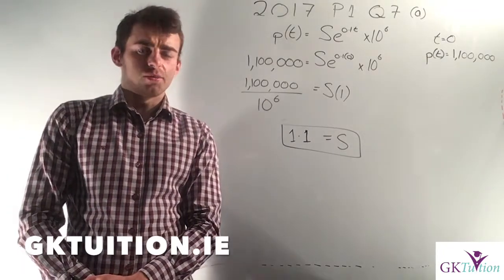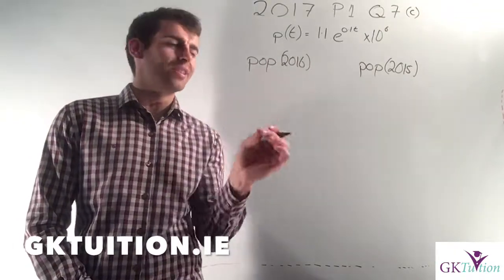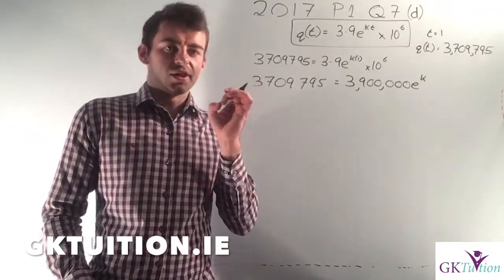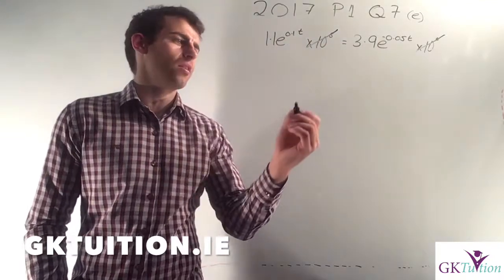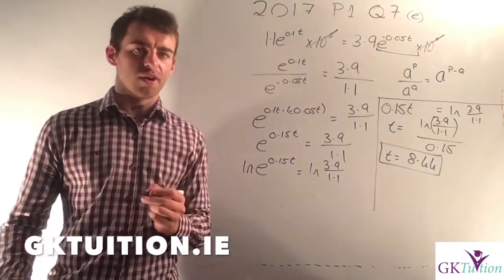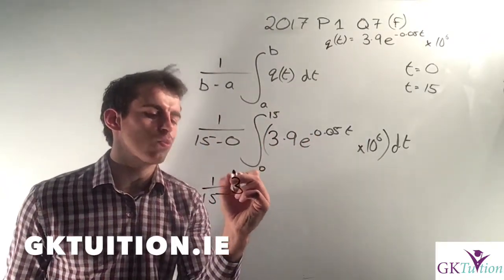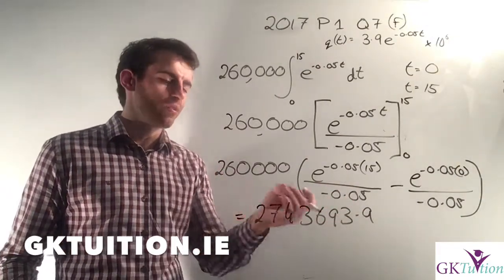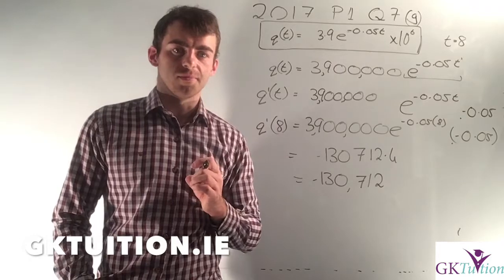GKTuition.ie LCHL 2017 P1 Q7